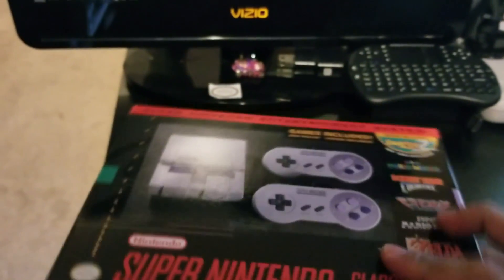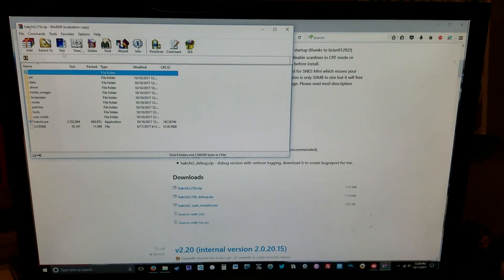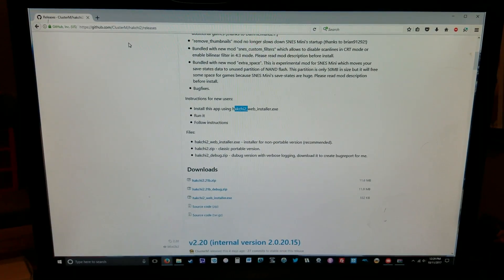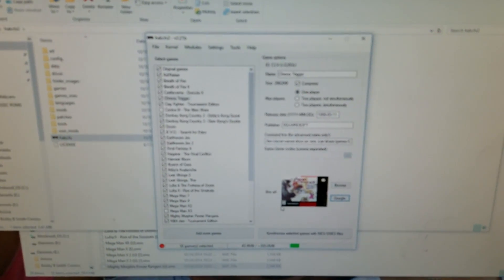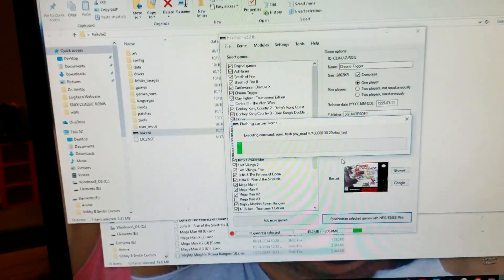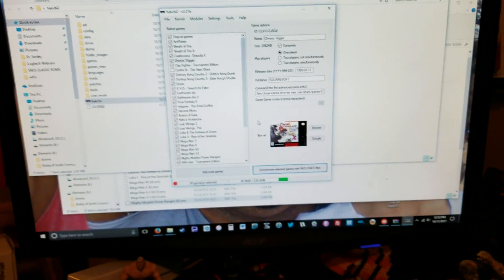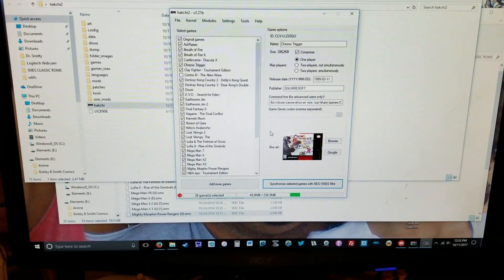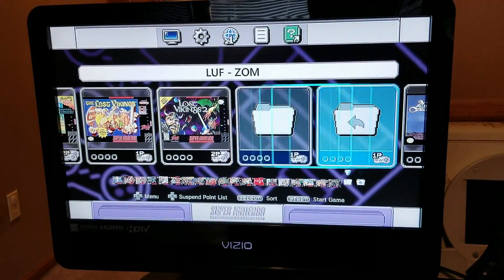SNES Classic Hack Tutorial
WARNING: HACK AT YOUR OWN RISK.

A description on how to hack the SNES Classic...